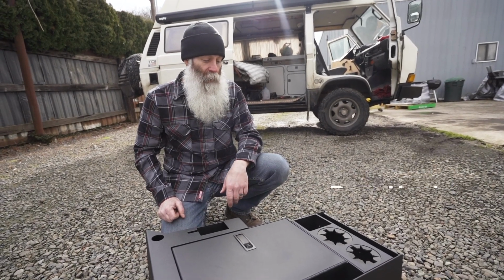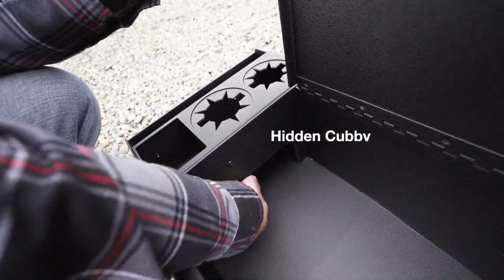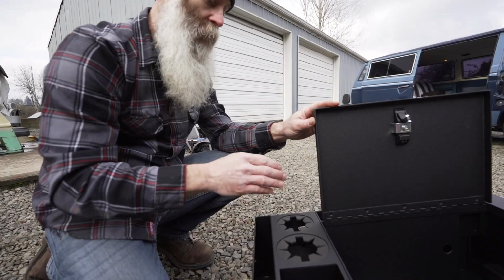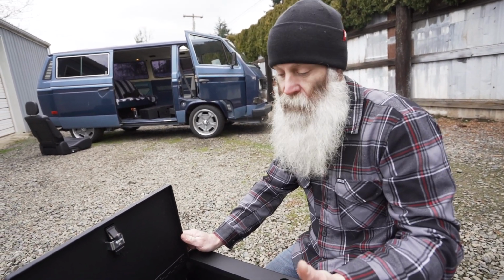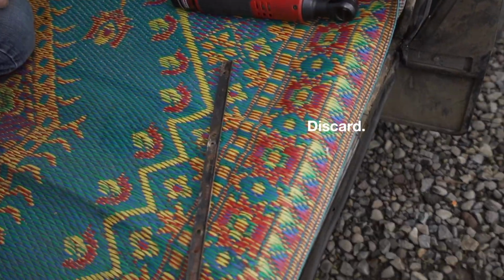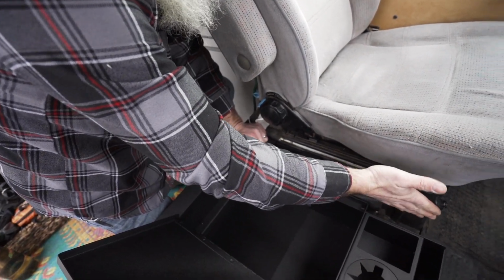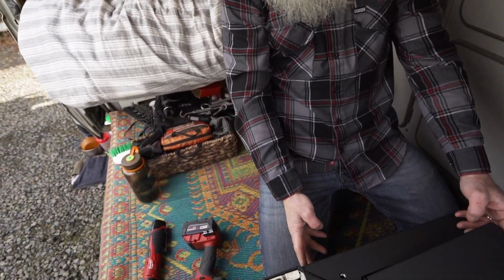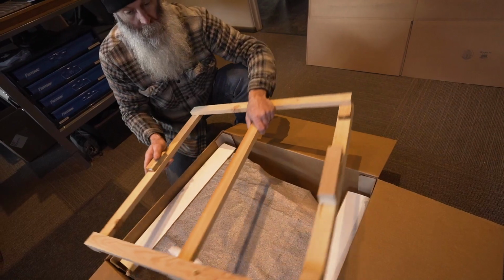VanagonLife Center Console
Overview and installation of the original steel locking center console.